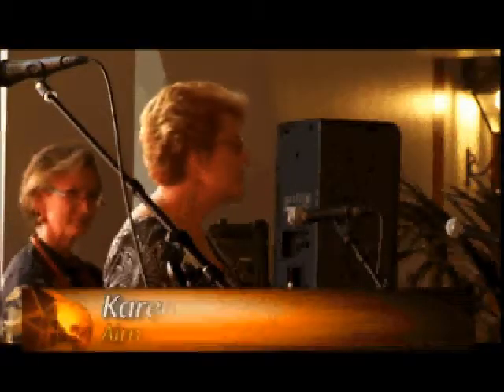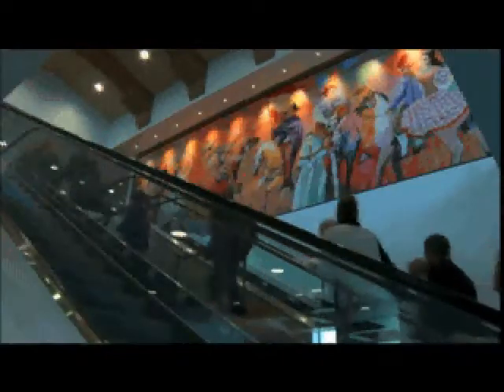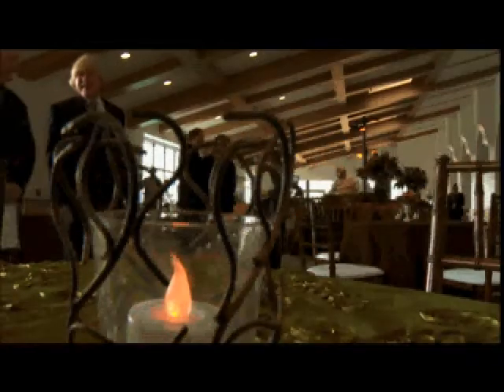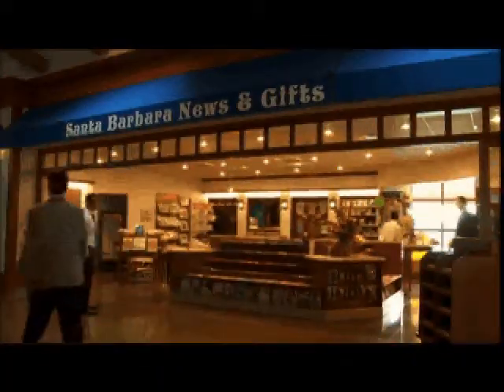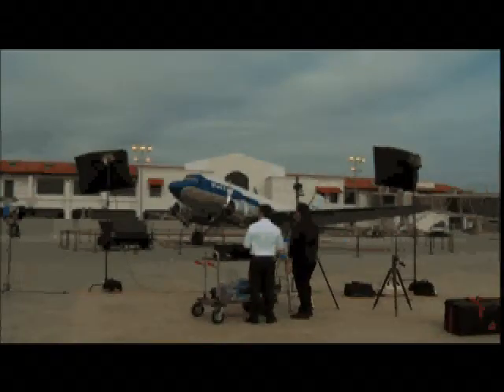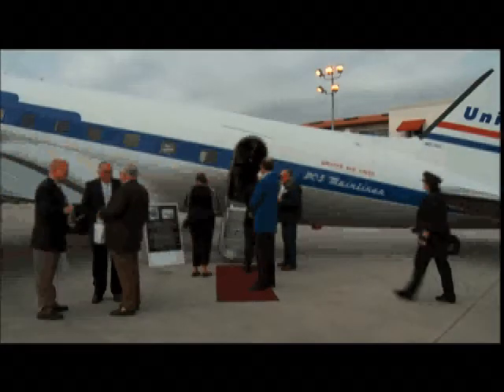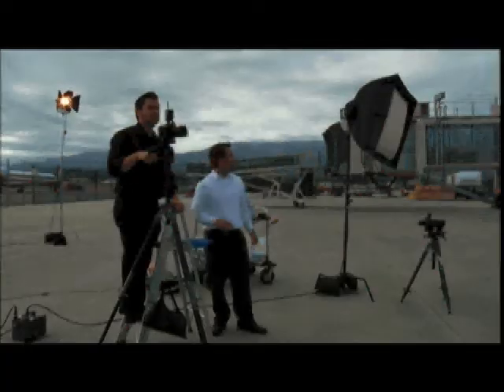SBA Gala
A story about the gala held by the SBA to premiere the new Santa Barbara Airport Terminal.